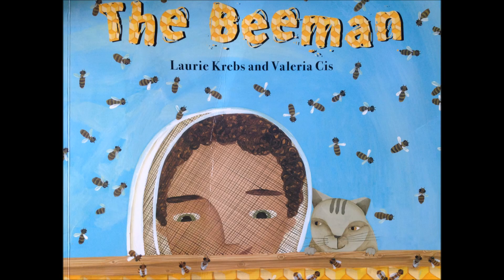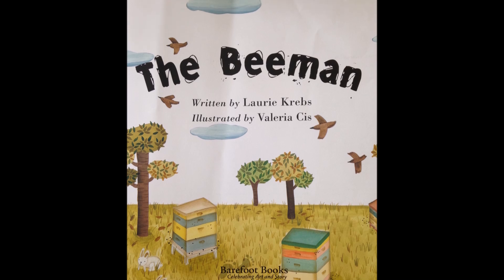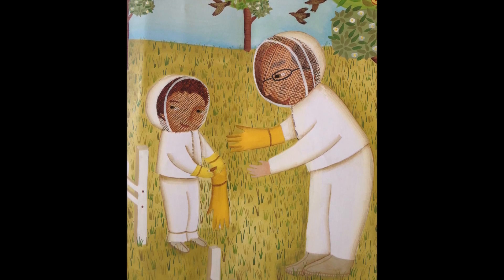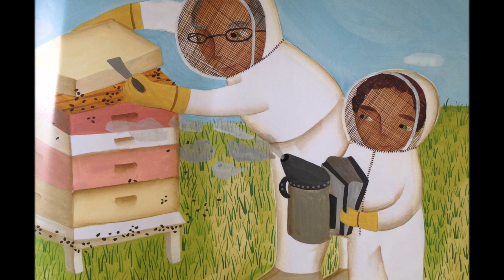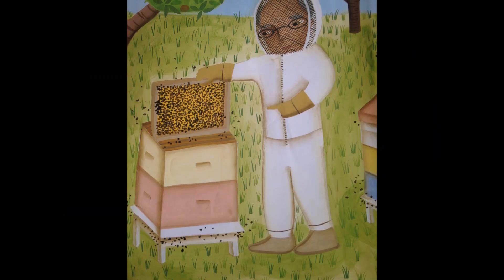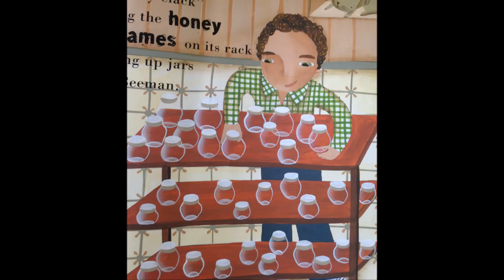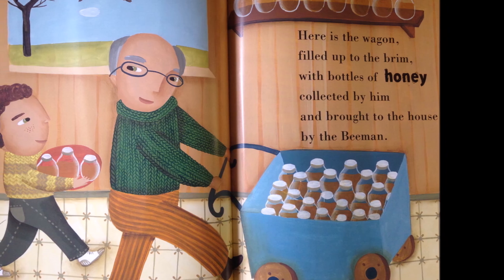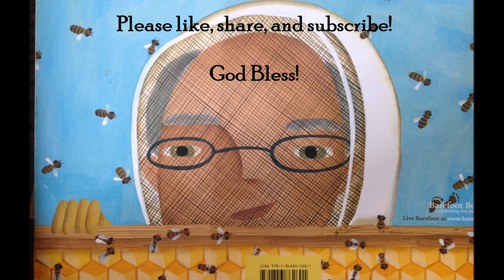The Beeman - read aloud by Kara Pop!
An educational book to help children learn more about bees and every step needed to understand how honey is made!